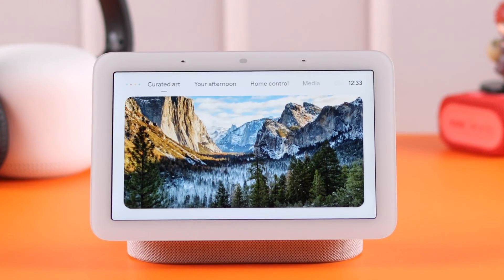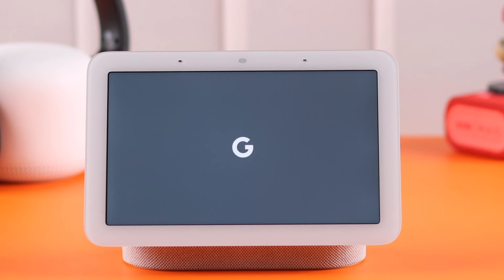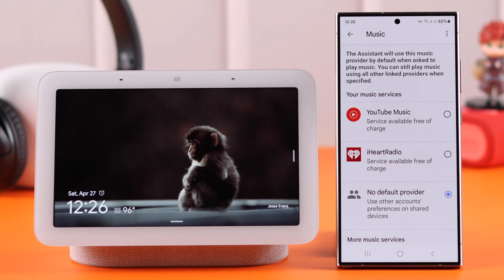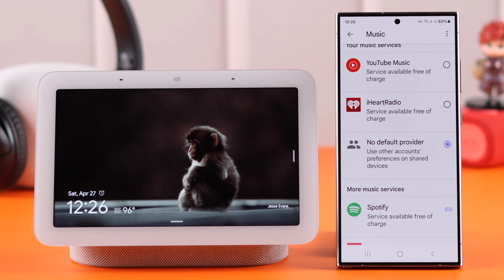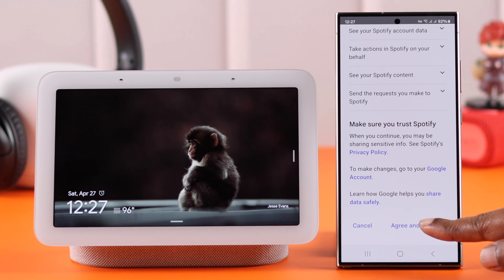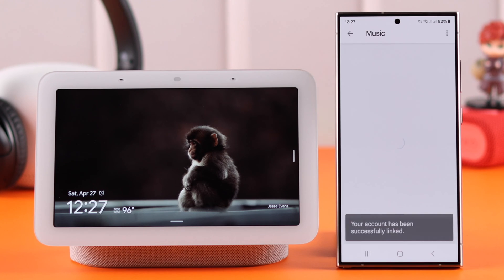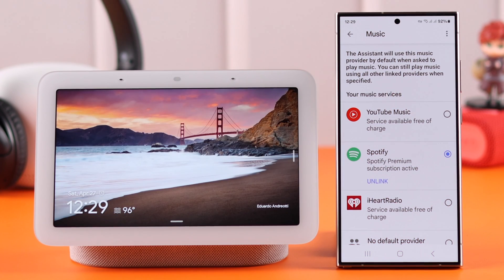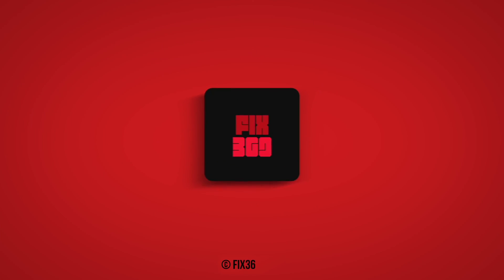Google Nest Hub 2: How to Play Music From Spotify / YouTube Music / Apple Music!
Wondering how to play music from Spotify/ YouTube Music/ Apple Music/ Pandora etc. from Google Nest Hub 2nd Gen? Can’t link or change the Default music service provider on Google Nest Hub? Well, The Fix369 Team has a complete beginner-friendly guideline for you.

In this video, we will show you how to:

* Link a default Music service provider like Spotify to Google Nest Hub.
* Change the Default Music Service provider on Google Nest Hub.
* Add multiple music service providers on Google Nest Hub and switch between them.
* Play Music from Google Nest Hub.

0:00 Can you play Spotify/YouTube Music/Apple Music
0:21 Prerequisite to Link a Music Service to Nest Hub 2
0:27 Link a Default Music Service to Google Nest Hub (Spotify)
0:56 Change Default Music Service and play Music on Google Nest Hub